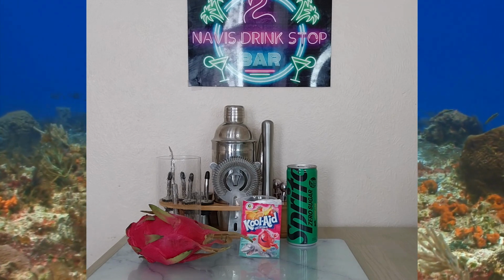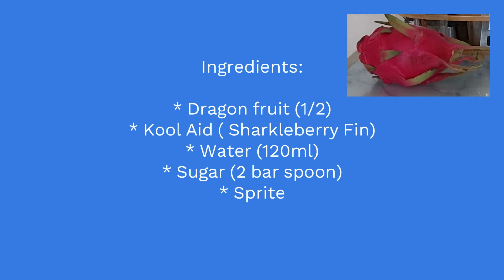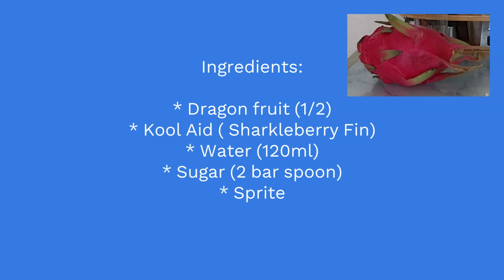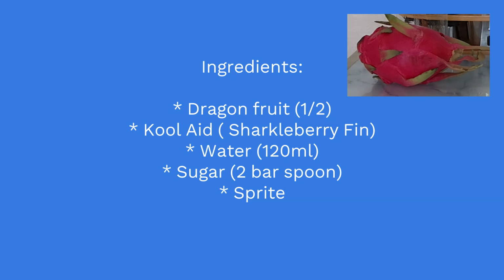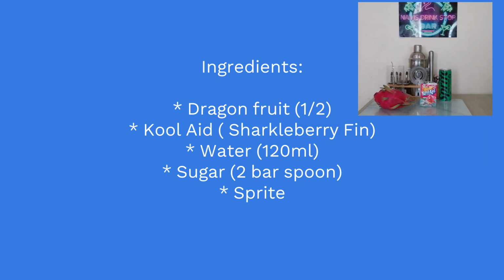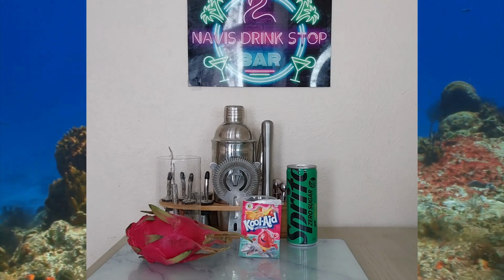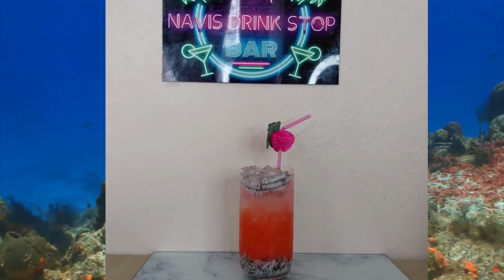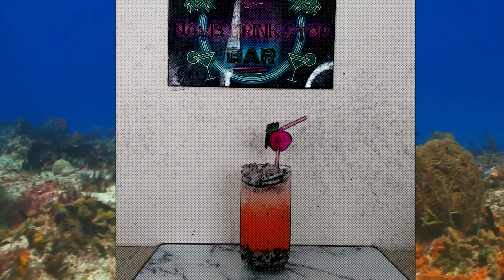Making the Dragon Fruit Quencha Non Alcoholic A Navis drink Stop Creation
Navis Drink Stop